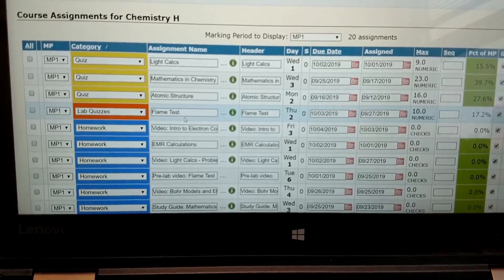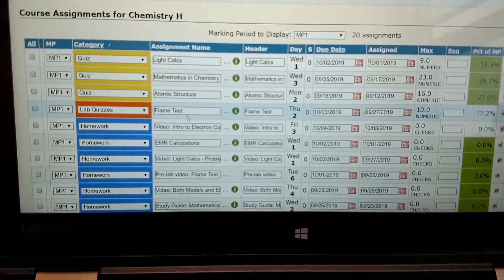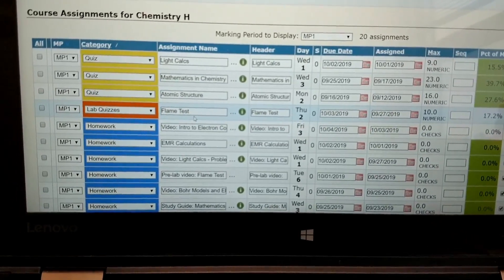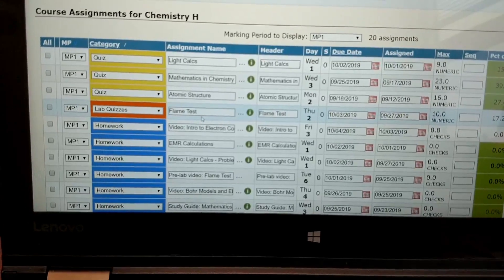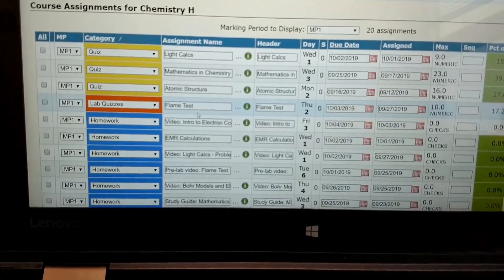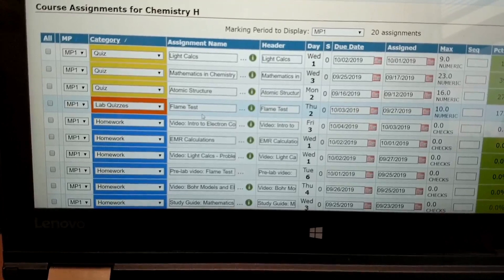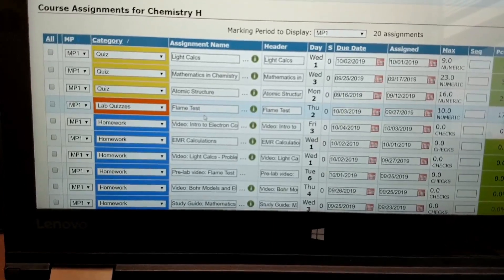What's In My Gradebook? | Teacher Inspiration - Episode 3 | MsRazz ChemClass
In this week's episode I explain how my grading philosophy has changed as a result of changing school districts.  I'll discuss how I use different types of formative assessments to enhance student growth and encourage a classroom culture that embraces learning from mistakes.

🛒AMAZON FAVORITES
🧪️CHEMISTRY TUTORING?
Razz Fan Mail:
Karen Randazzo